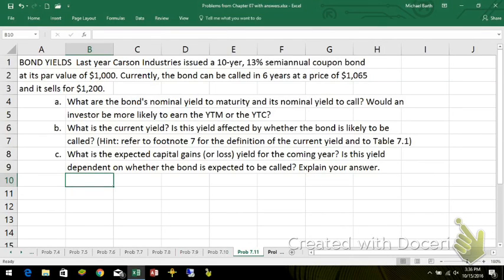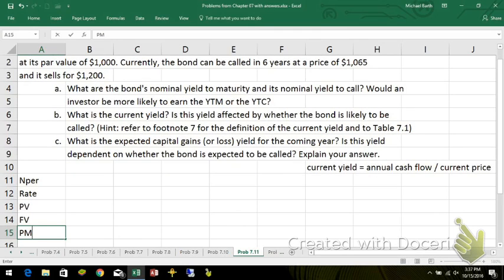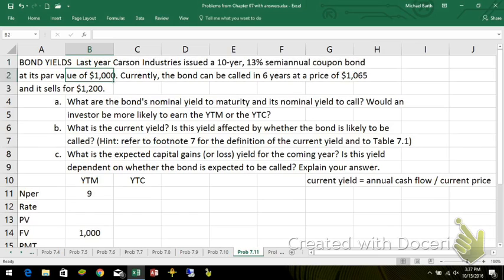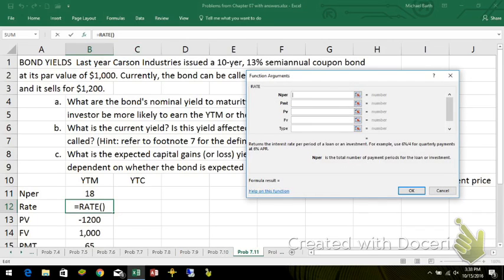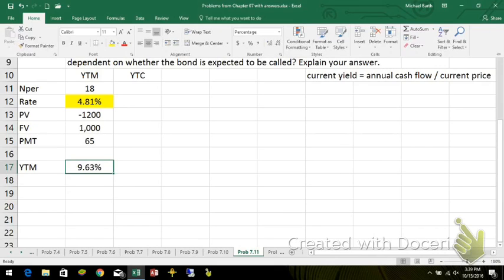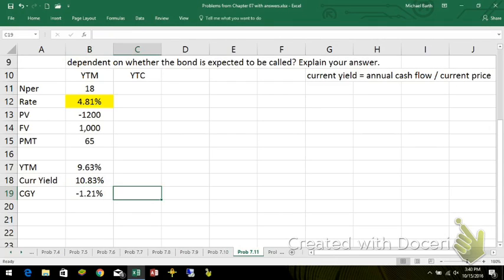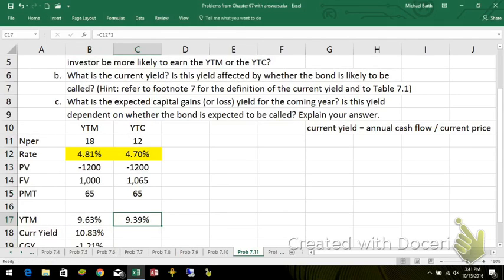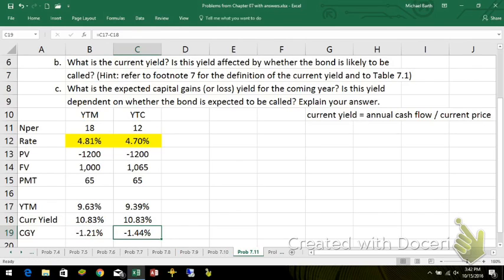Problem 7.11 BH